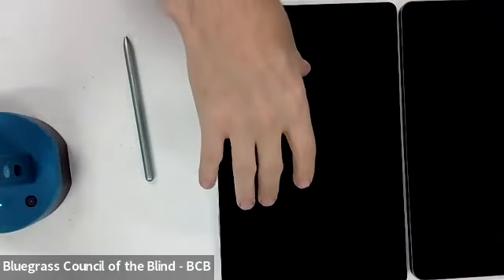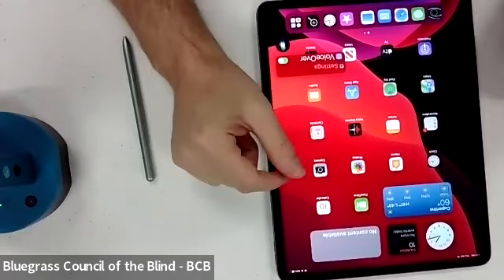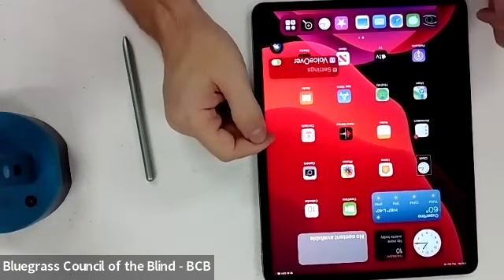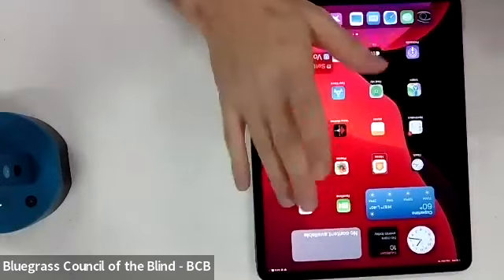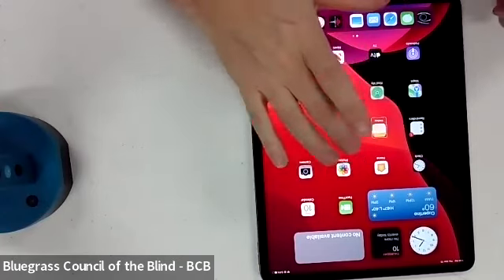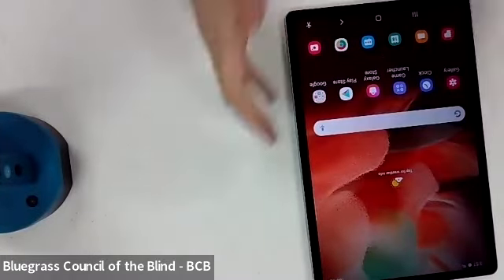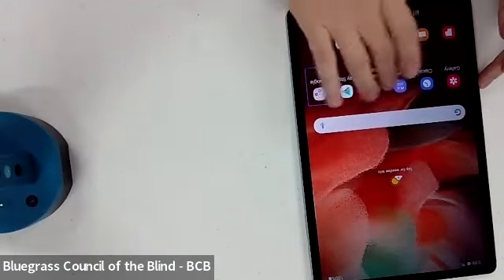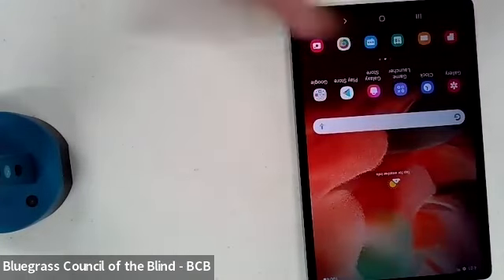March BCB Assistive Technology Group Seminar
Date: Thursday, March 10, 2022
Time: 1 PM to 2 PM
Topic: Mobile Screen Reader Basics
It's time to get back to basics! In this month's AT group seminar, we will be going over the basic operations of TalkBack and VoiceOver. If you need a bit of a refresher course in your favorite screen reader, definitely join us on March 10th!
Remember, if you can't join us in person, you can use a landline telephone as well as a cell phone, computer or tablet to access the meeting via Zoom. Carrier rates may apply.

Mailing Address:
Bluegrass Council of the Blind
1093 South Broadway
Suite 1214